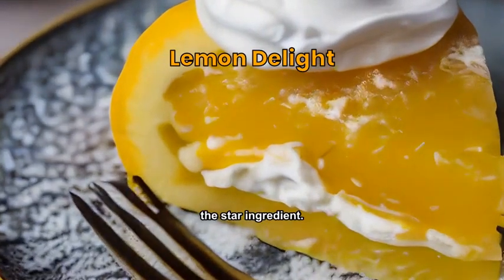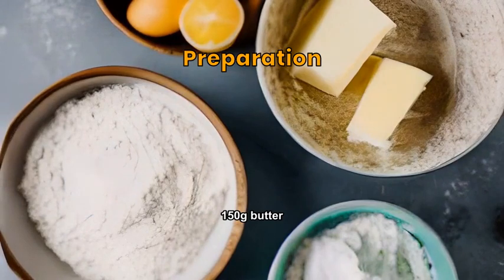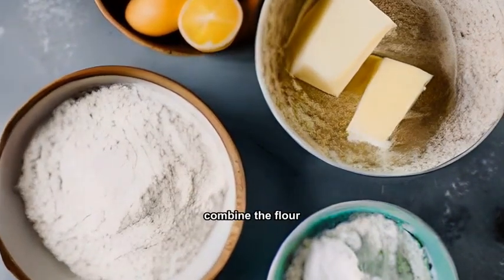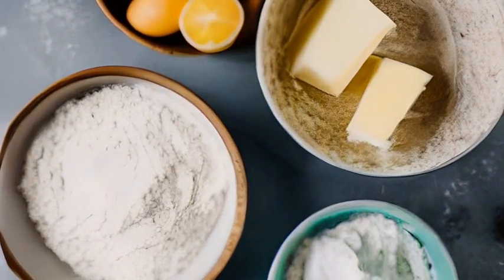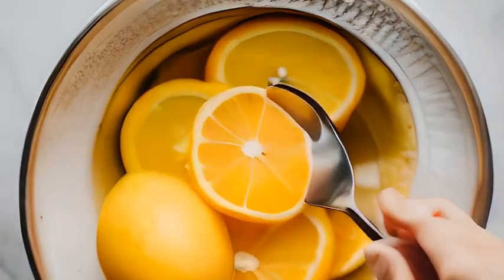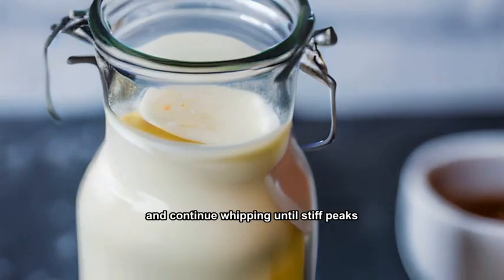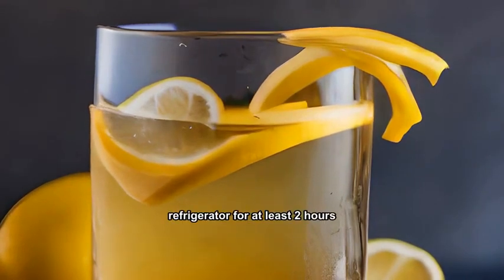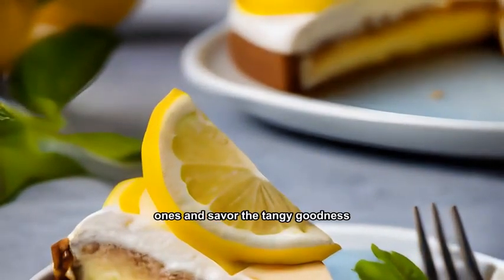Lemon Delight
A zesty masterpiece with **lemon** as the star ingredient. Bursting with tangy goodness and refreshing flavors. A must-try dessert for any occasion.